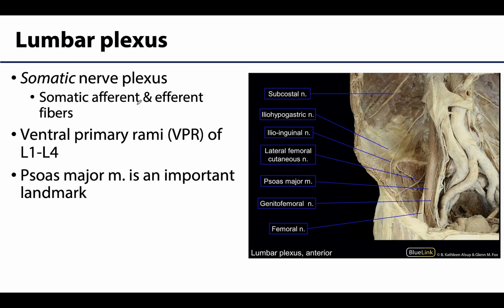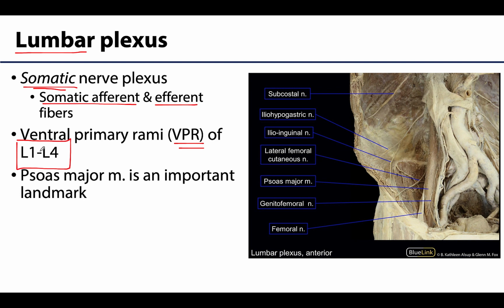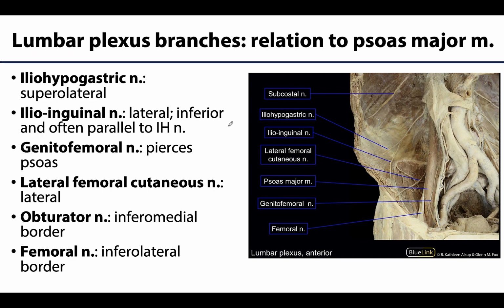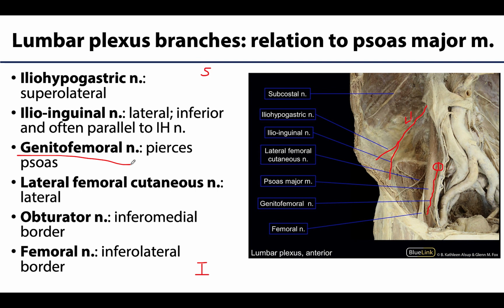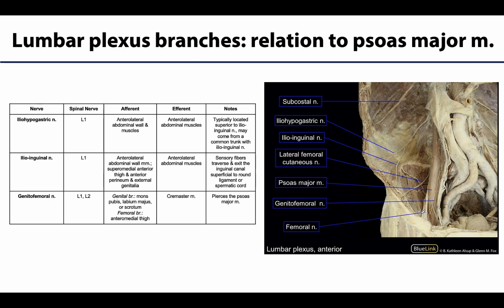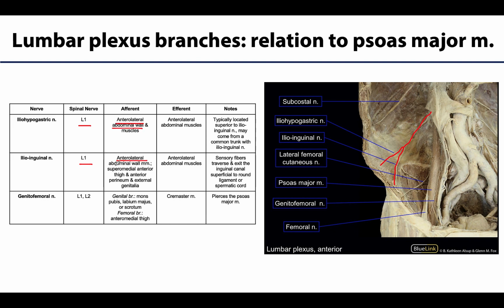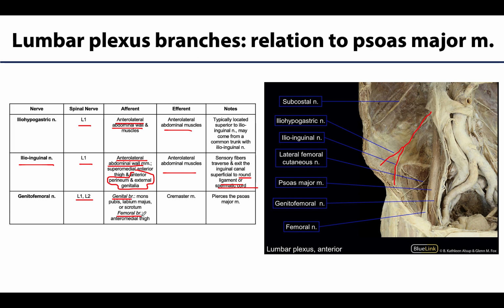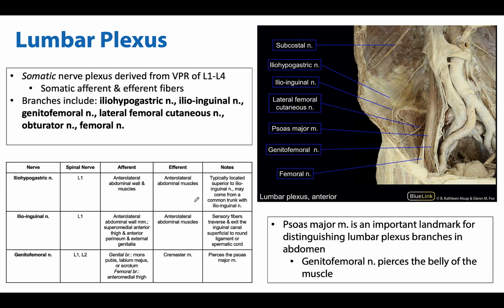Lumbar Plexus - Learning Objectives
Dr. Kathleen Alsup discusses the lumbar plexus in relation to the learning objectives for the First Year Medical Gross Anatomy course at the University of Michigan.